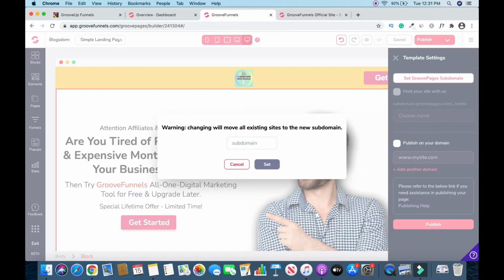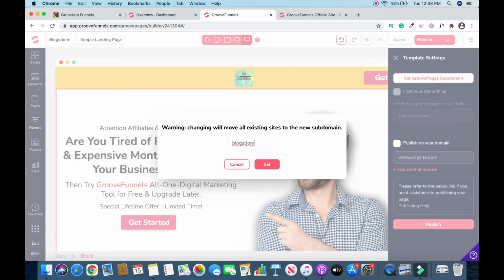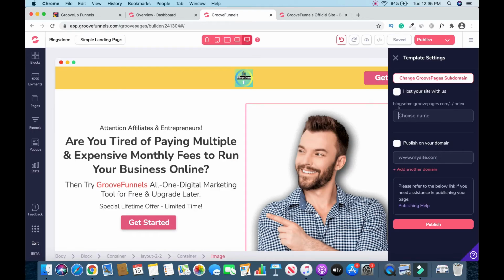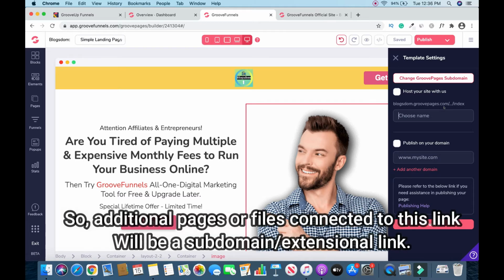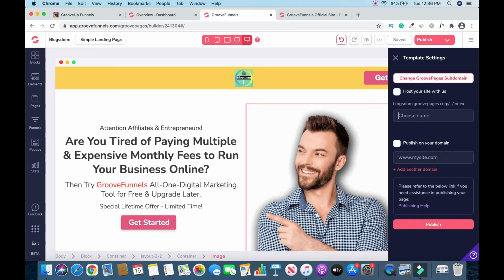GROOVEFUNNELS SUBDOMAIN : How To Connect Your Landing Pages & Websites For Free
GrooveFunnels subdomain. In this tutorial, I will show you how to connect your landing pages and websites to GroovePages for free.

You can create a free account and/or upgrade to the lifetime plan for life.